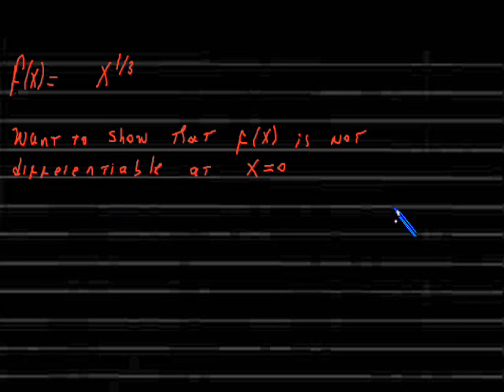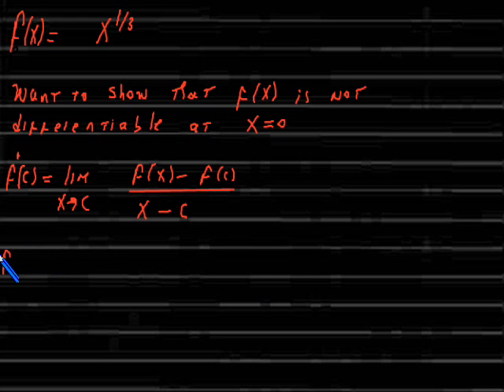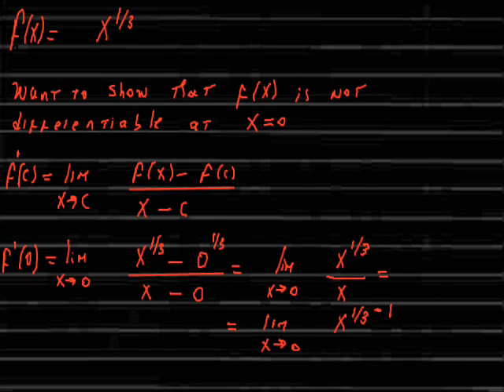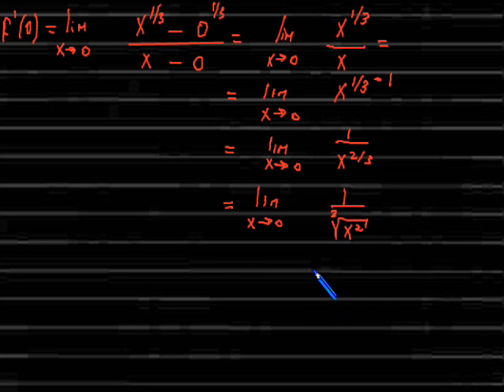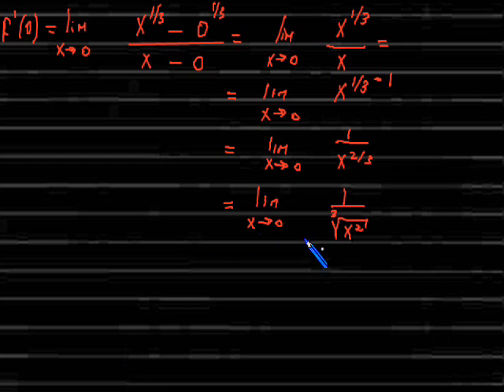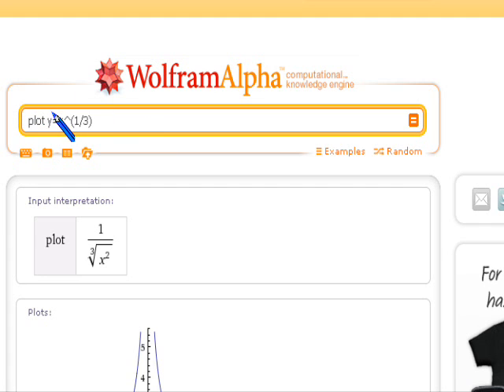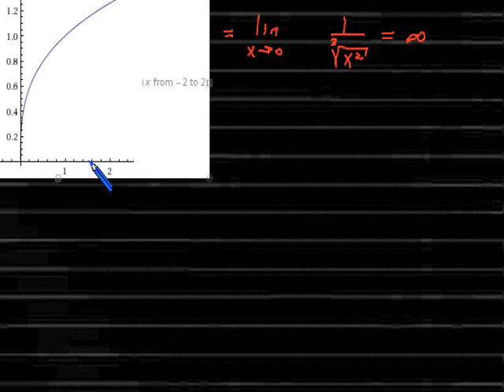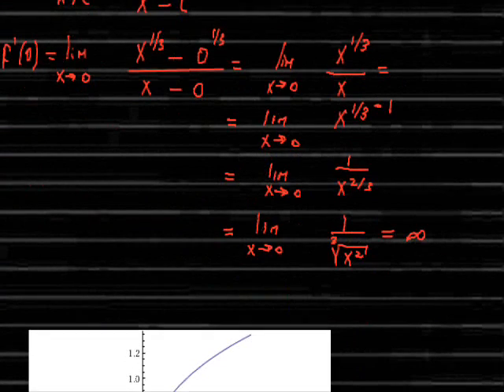A function not differentiable at x=c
In this clip we look at a function that is not differentiable at a value in its domain. We use wolframalpha to plot the function and its derivative.